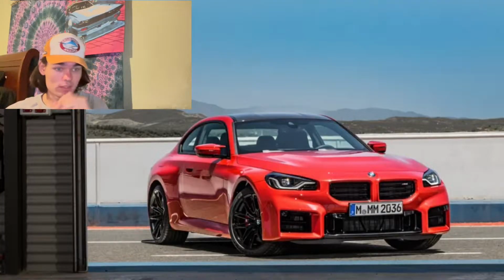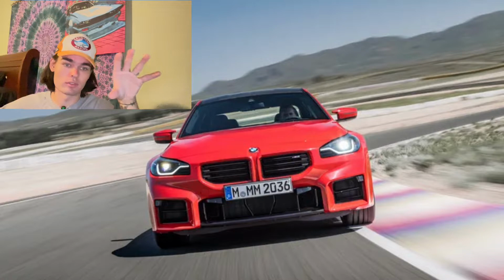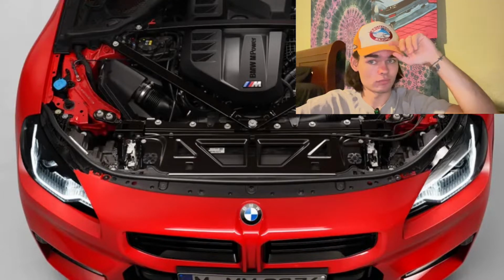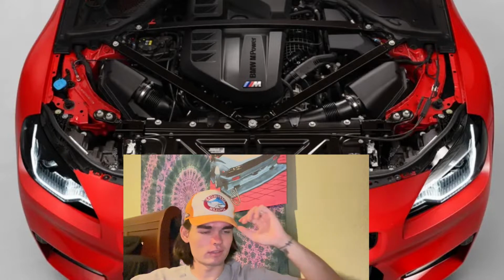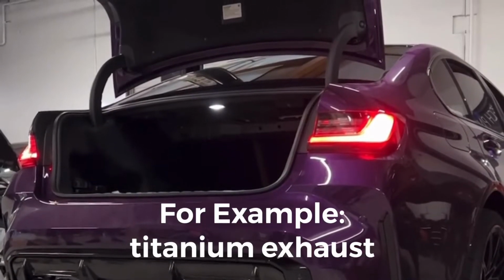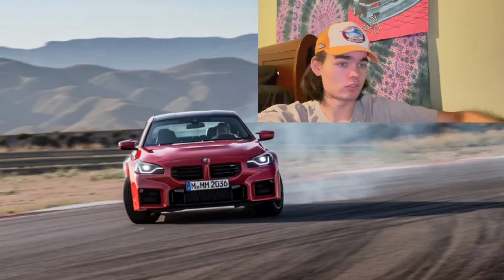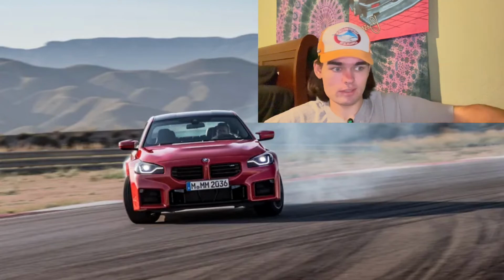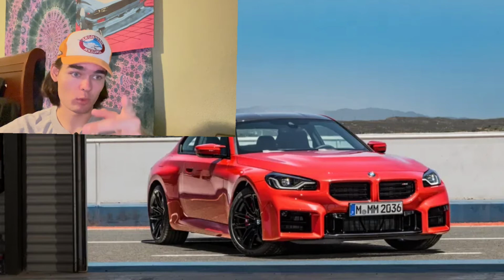The New BMW M2 G87 is SUPERIOR! 🚀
Turn on post notifications for more content!